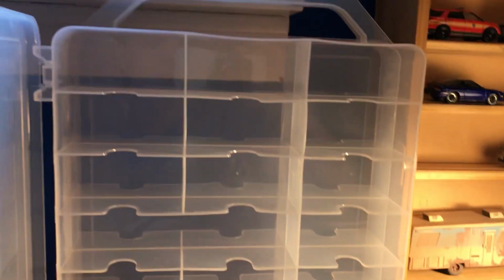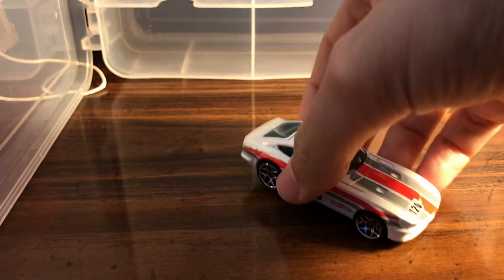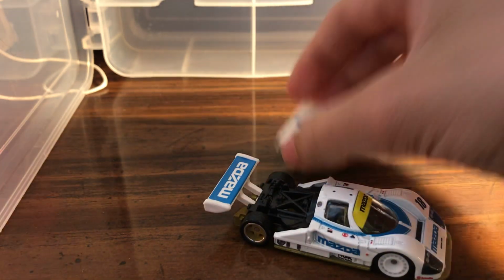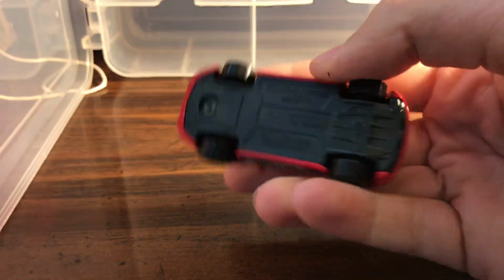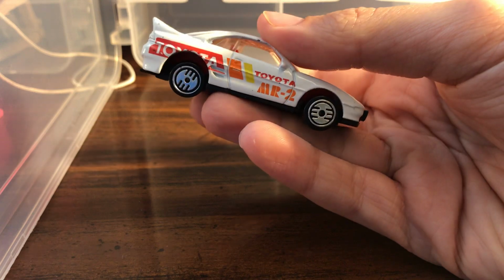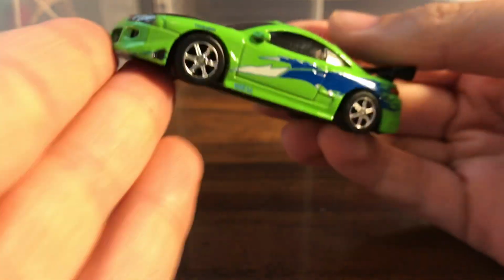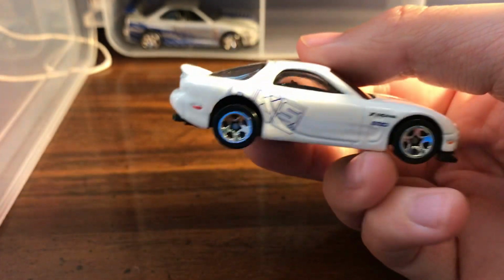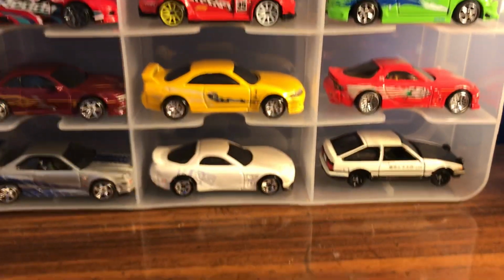Sol’s Racecar challenge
Thanks for starting this sol, check out his channel, Sol’s Diecast oddities